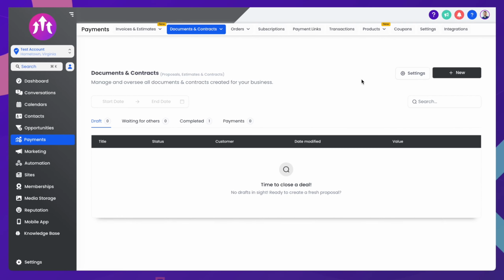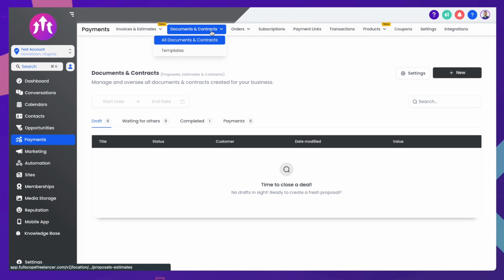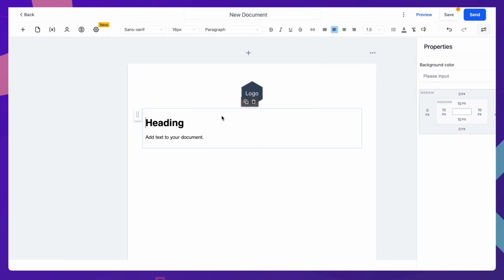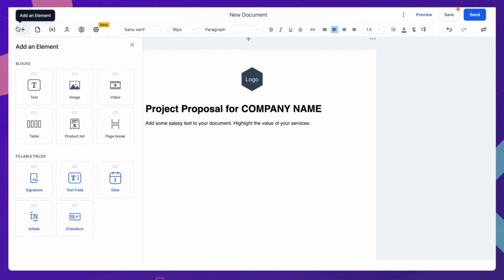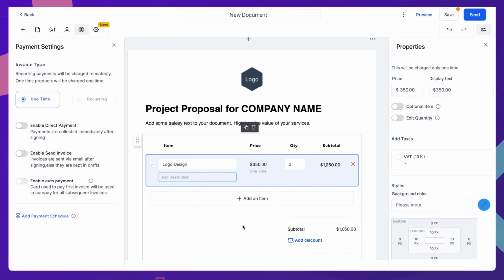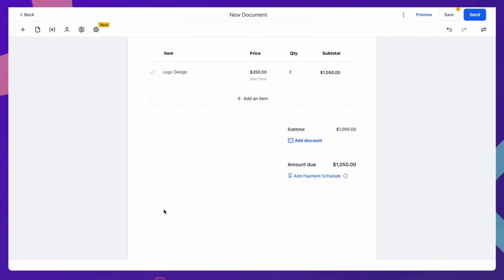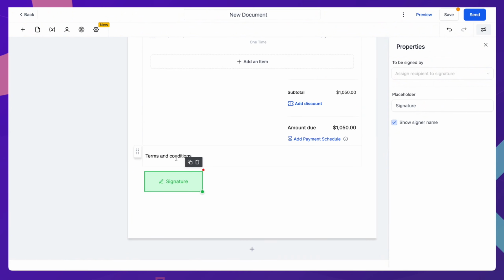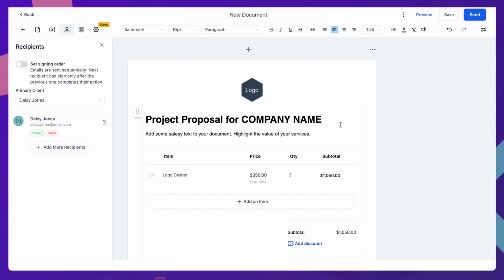Project Proposals - Full Scope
Project proposals are great for freelancers and their clients alike.

It gives everyone an overview of the project, the deadlines, and the expectations that each party has of the other.

When done well, it is also a safeguard for freelancers. If clients have a problem with your work or want you to deliver more than agreed on, you can always point them to the proposal (that they signed) to settle disputes.

In this video, we show you how to create a project proposal so you can easily generate specific offers for clients whenever you have new work coming in.